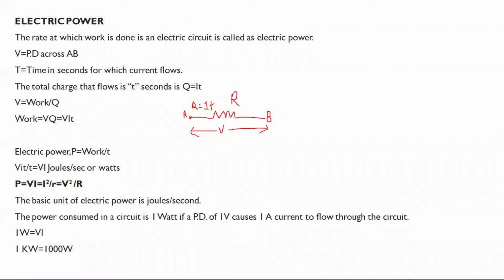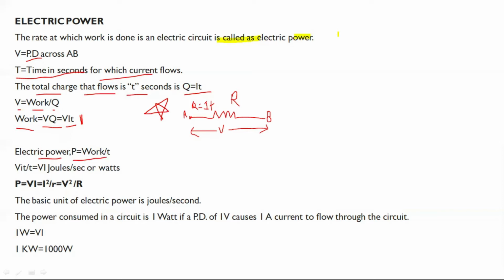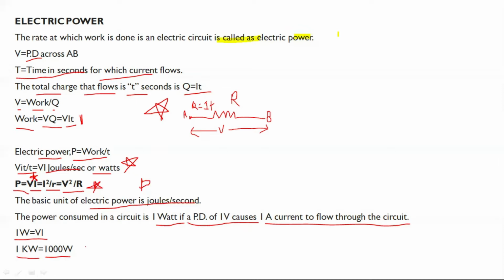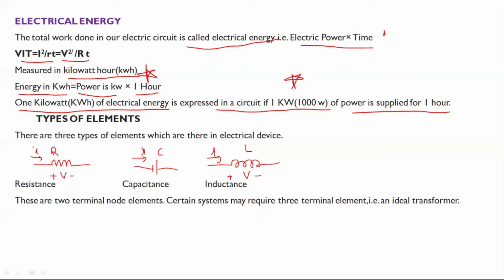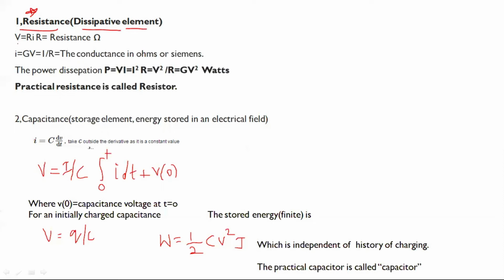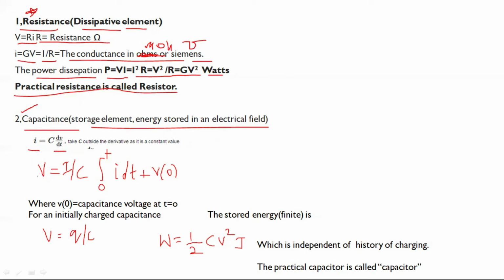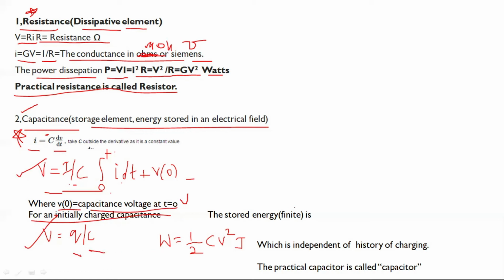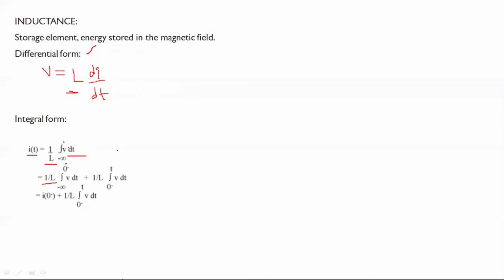Electrical systems 3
Electric power is the rate, per unit time, at which electrical energy is transferred by an electric circuit. The SI unit of power is the watt, one joule per second. Electric power is usually produced by electric generators, but can also be supplied by sources such as electric batteries.
Electrical energy use equals the power of the appliance multiplied by the amount of time the appliance is used.
The electrical resistance of a circuit component is defined as the ratio of the applied voltage to the electric current that flows through it.
An inductor is an electronic component consisting of a coil of wire with an electric current running through it, creating a magnetic field. The unit for inductance is the henry (H).
Capacitance is the ability of a device to store electric charge, and as such, the electronic component that stores electric charge is called a capacitor. The earliest example of a capacitor is the Leyden jar. This device was invented to store a static electric charge on conducting foil that lined the inside and outside of a glass jar.